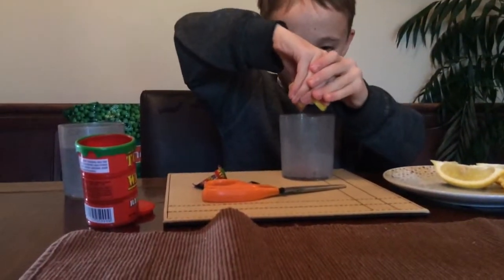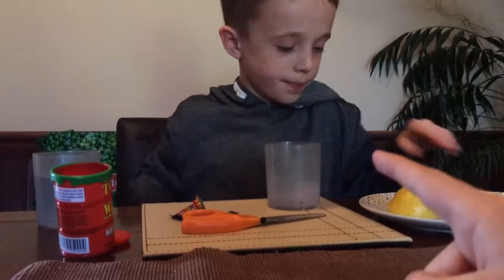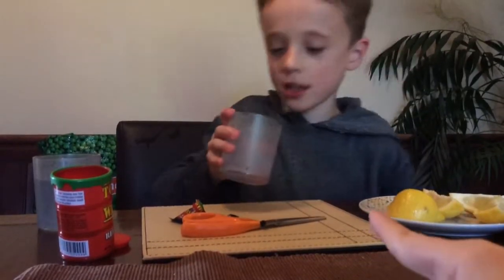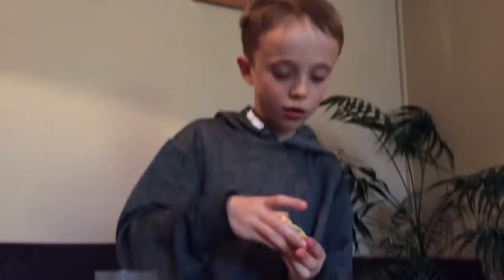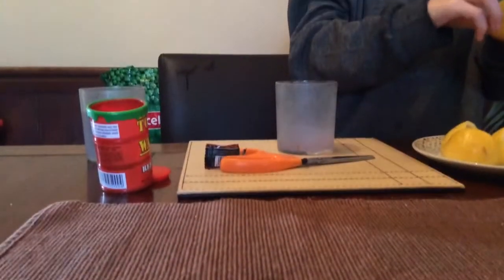SOUR CHALLENGE:GONE WRONG!!!! TOXIC WASTE,LEMON!!!!!!